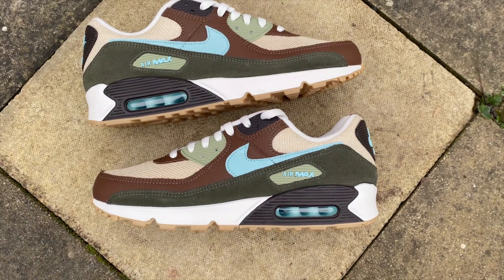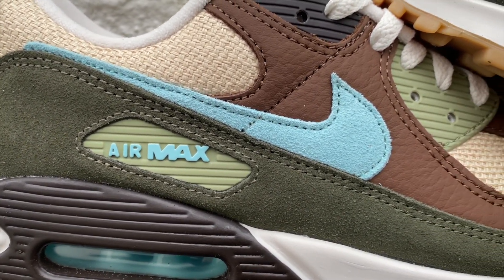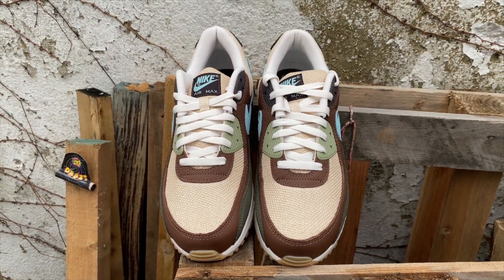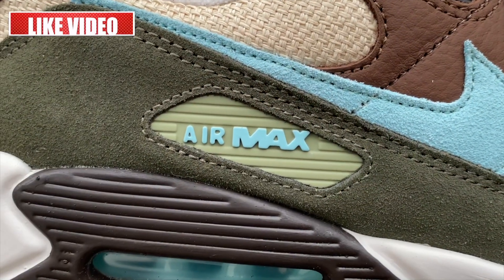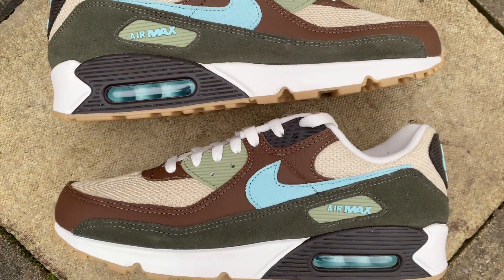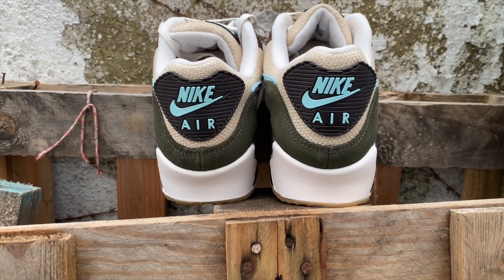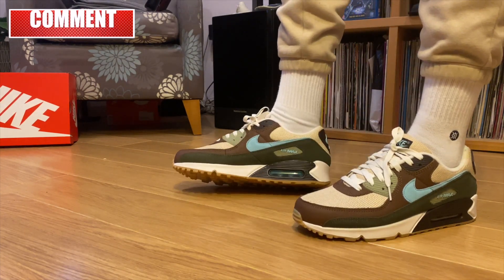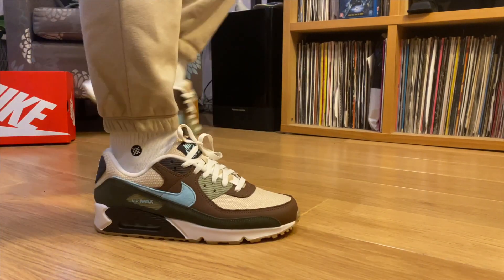Nike Air MAX 90 HEMP - AM90 OF THE YEAR?? - ON FEET and IN DETAIL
It seems like this pair might be a EUROPE ONLY exclusive, but time will tell... Very nice colourway and execution in general...

CAMERA Info:
Main Camera - Panasonic HC - V750
Mic - Rode
Edit Software = FCPX